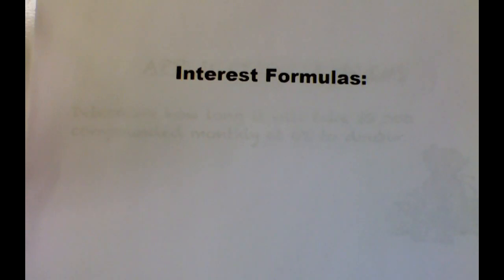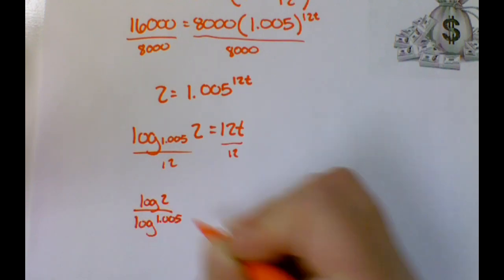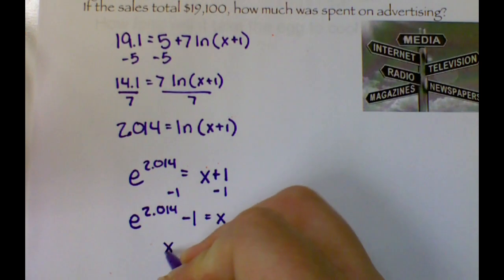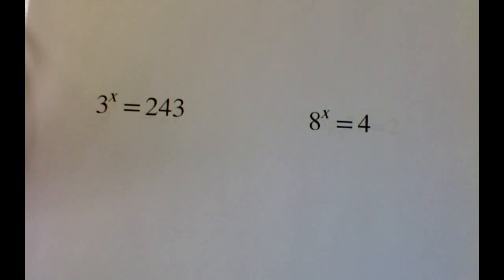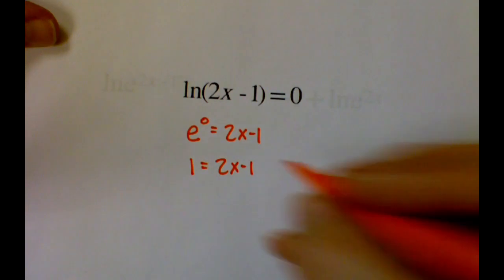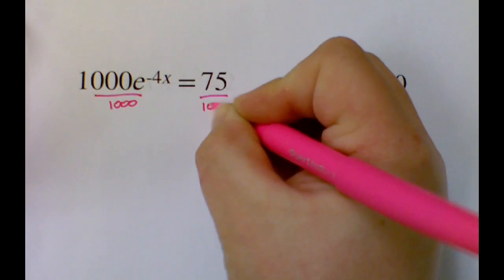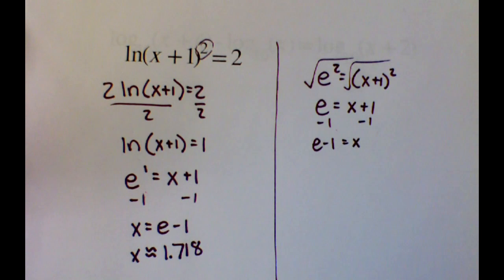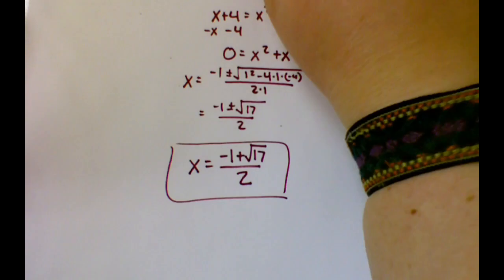Precalculus - Section 3.4 Part 2- Solving Logarithmic Equations